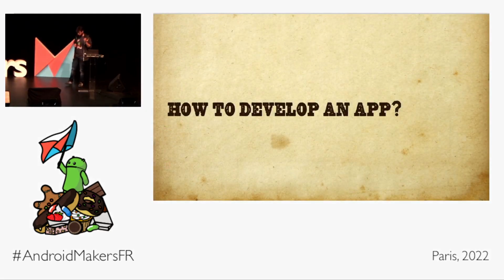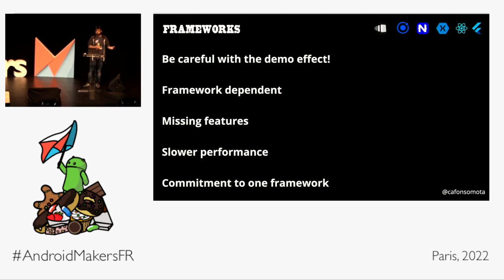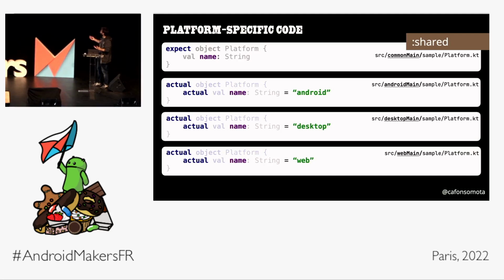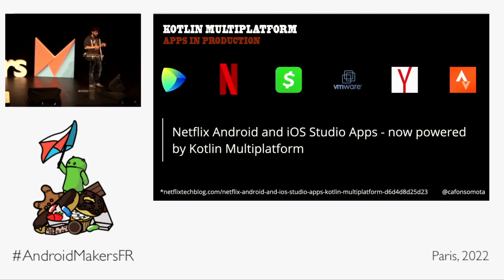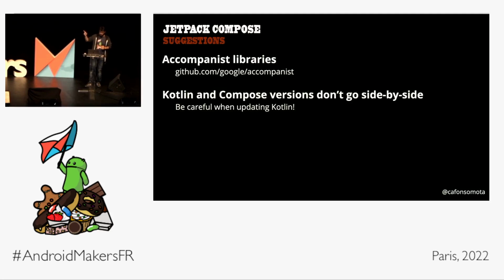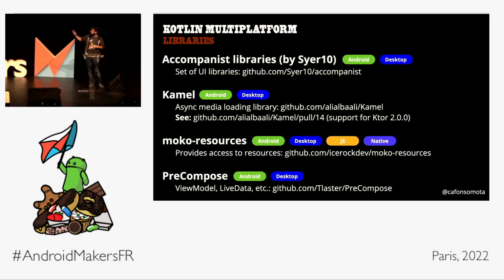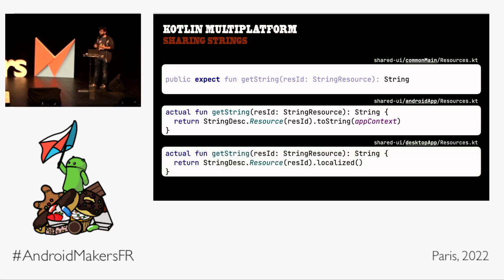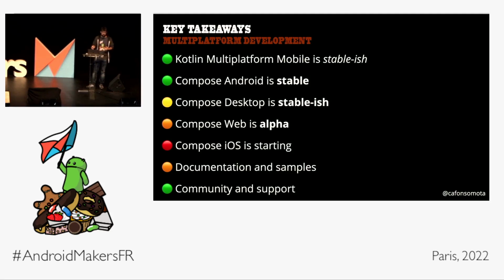The Adventures of Kotlin And Compose Through the Multiplatform World by Carlos Mota EN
This session was given at Paris Android Makers 2022 by Carlos Mota, Avancee Software.

Join me in this adventure through Kotlin and Compose Multiplatform and learn how you can develop apps using these technologies. You’ve got your Android app already developed? See how you can make it run on your watch and on the Desktop effortlessly. Or how you can share your business logic with iOS and speed up your development. Perhaps, you want to develop for the Web? See how you can give the first steps into Compose for the Web while also sharing your logic.